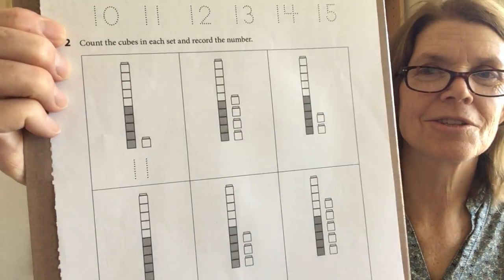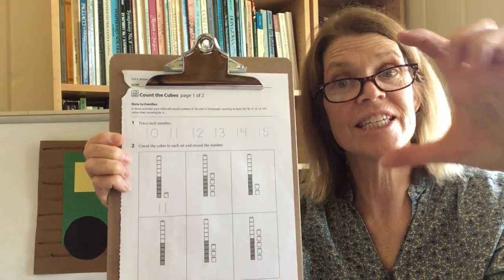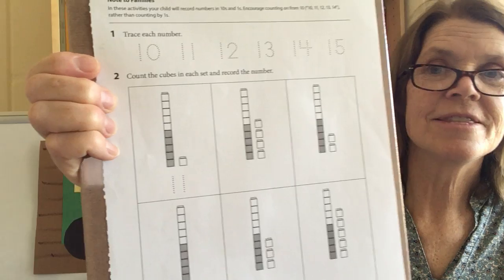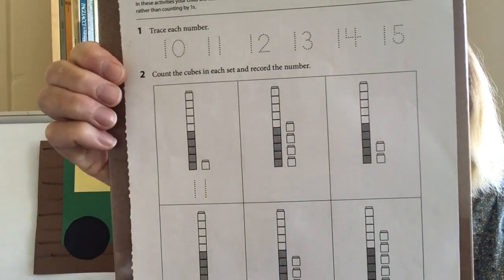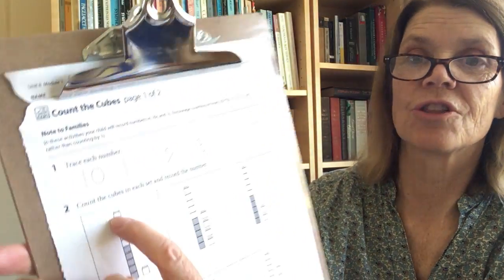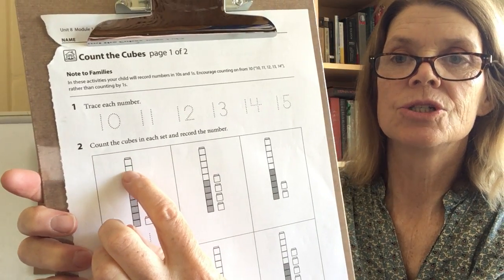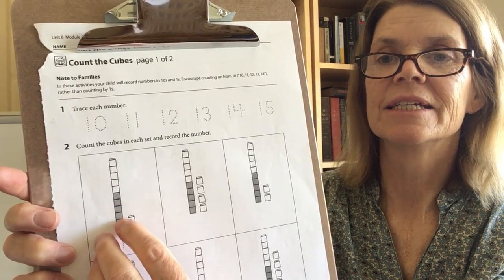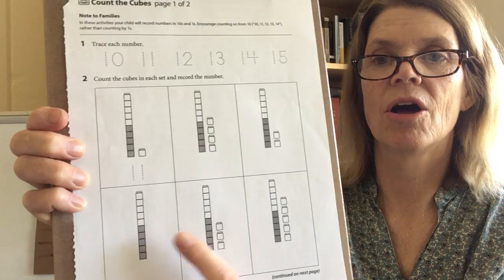Ms. Wall's Kindergarten Wed May 13 Math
Wed May 13 Math Lesson